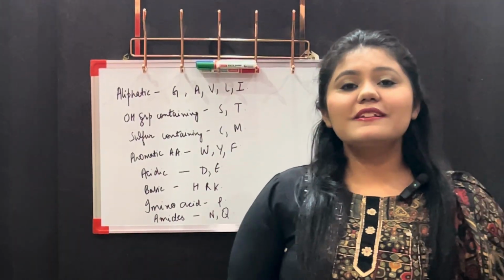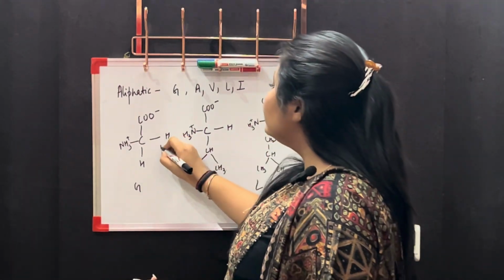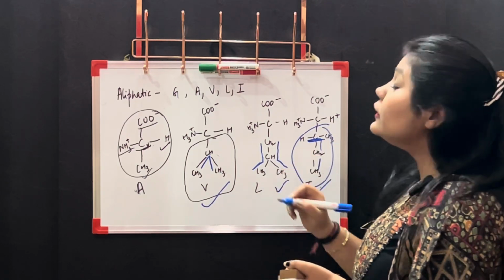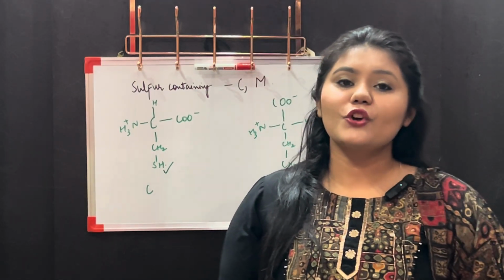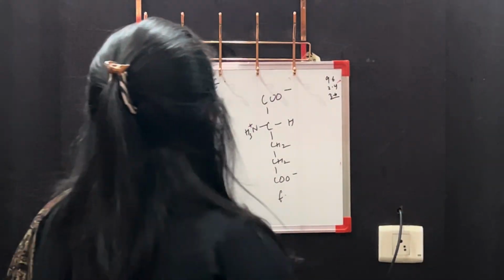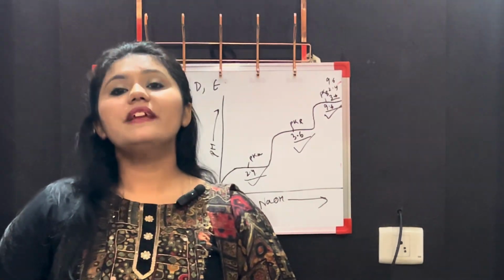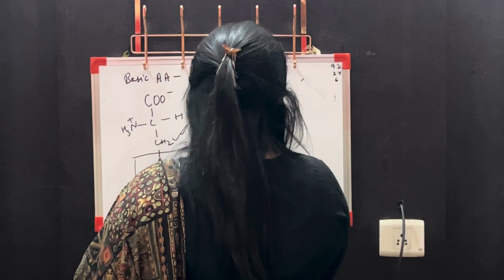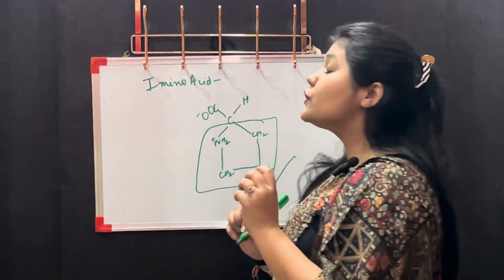Tricks To Learn Amino Acids Structure | Part-III | Diya Chawla | 12th, B.Sc, M.Sc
Tricks To Learn Amino Acids Structure | Biology by Diya Chawla | 12th, B.Sc Life Sciences, M.Sc Life Sciences
About Video:-

Understanding the structure and function of amino acids is fundamental to biochemistry and molecular biology, as they are integral to the formation and function of proteins, which are essential for life.